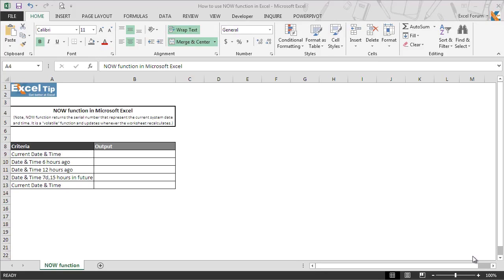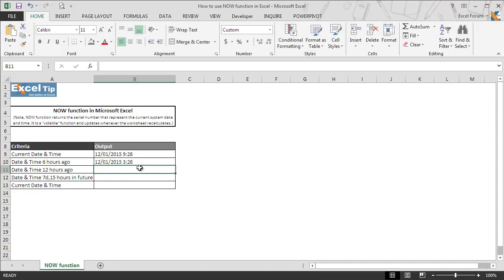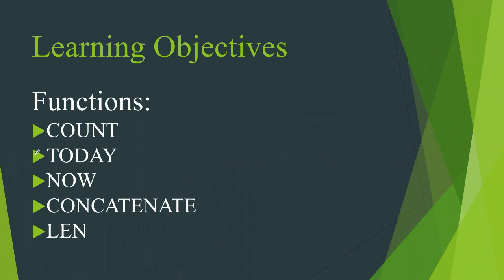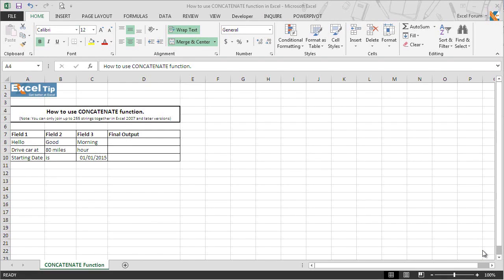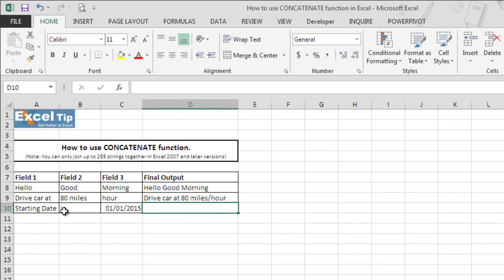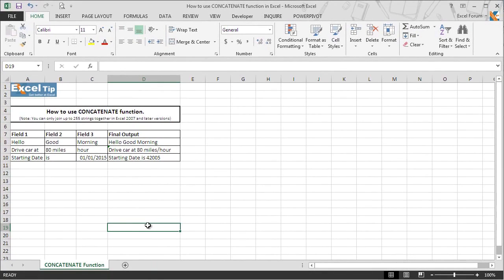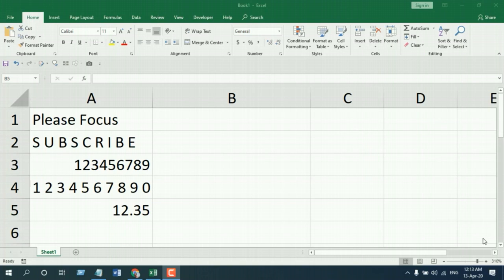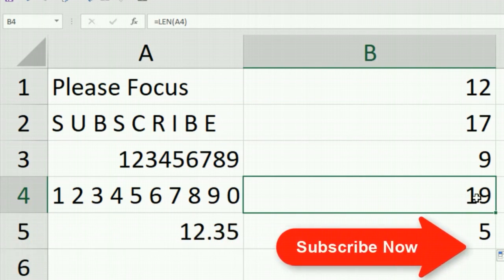6th Computer Online Class Week#23 Part 2